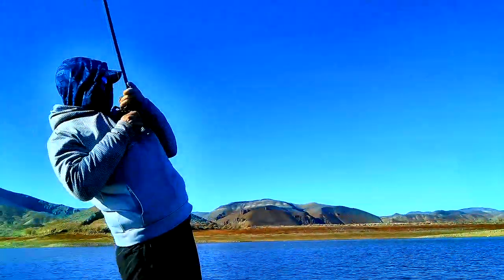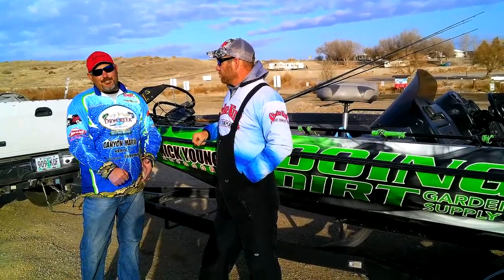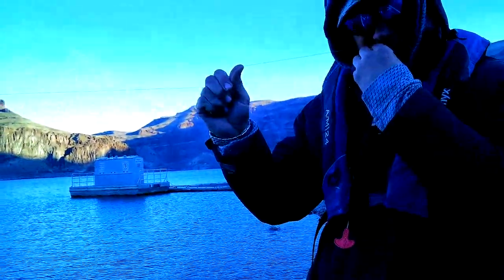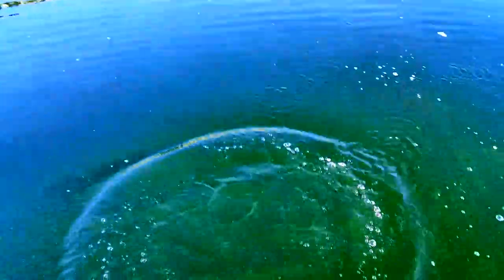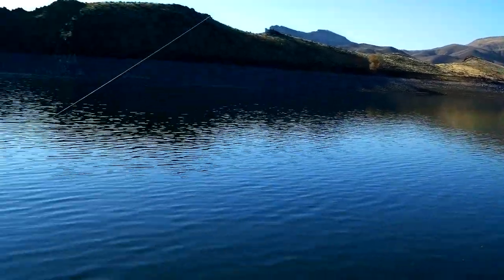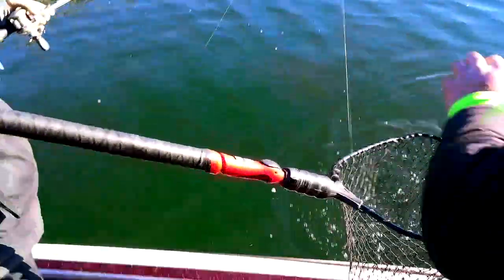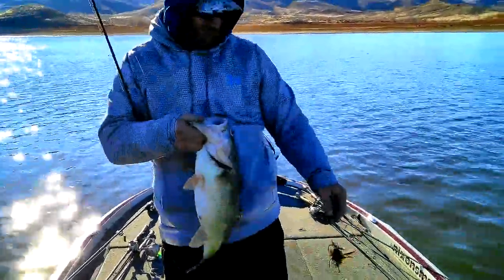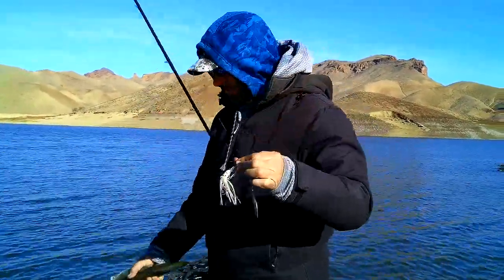Pre-Winter Pattern - Bass Box Pro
The is our Pre - Winter Box!